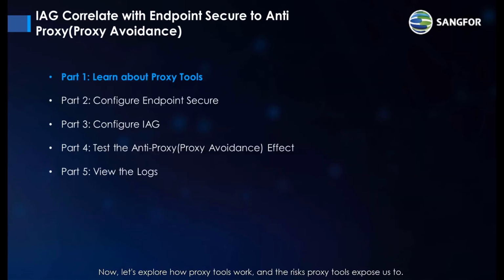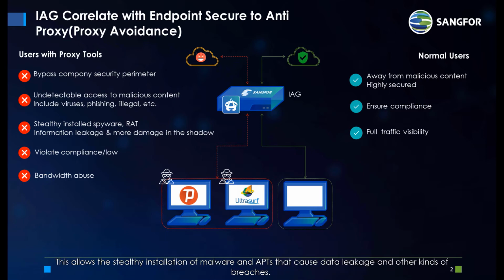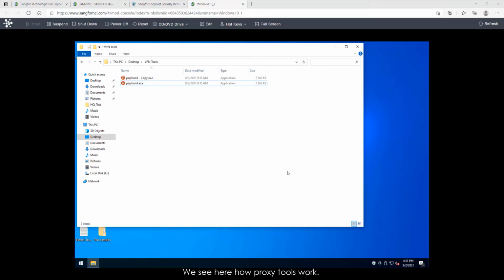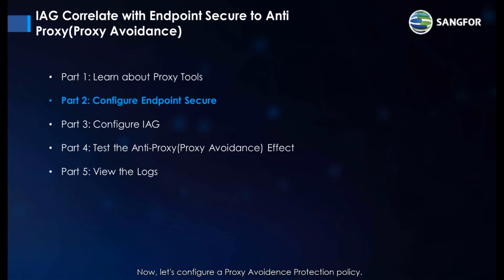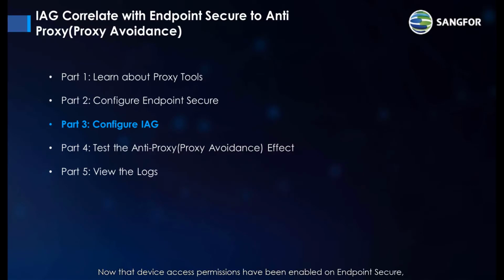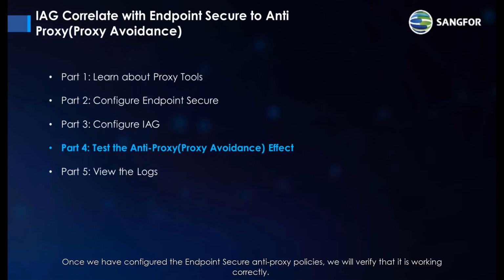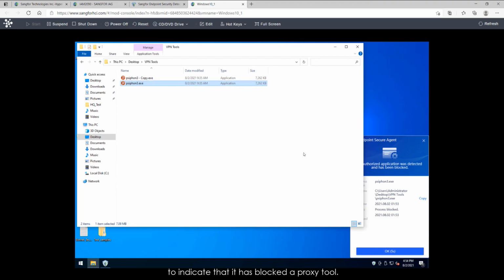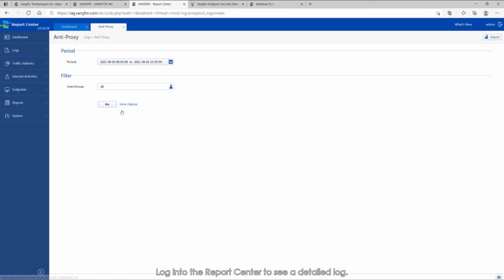Sangfor IAG Correlate with Endpoint Secure to Anti-Proxy (Proxy Avoidance)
Anti-Proxy Solution